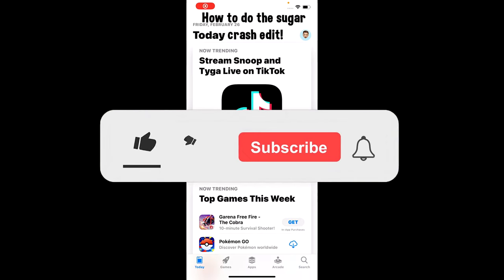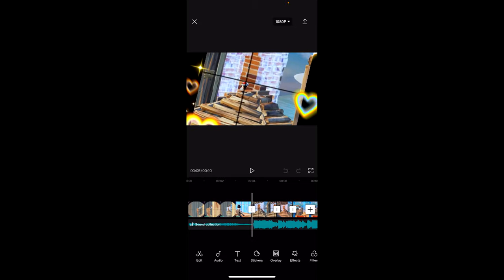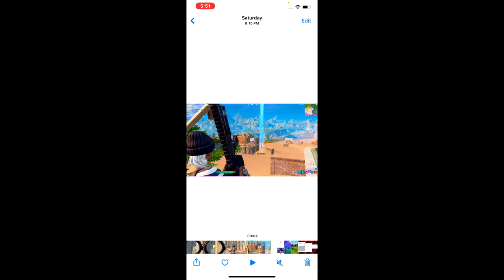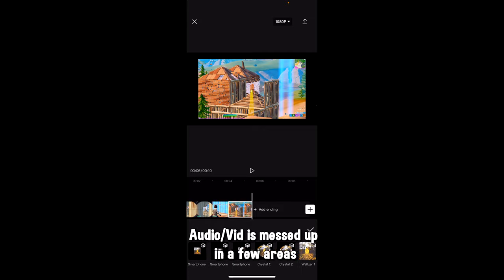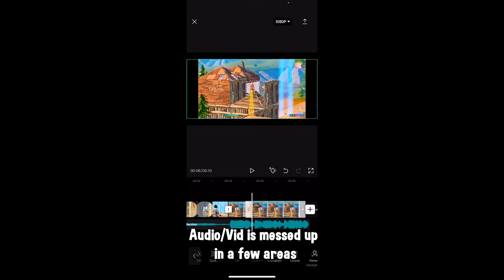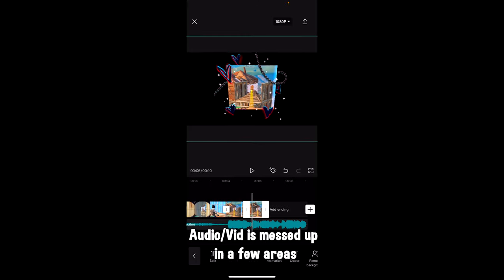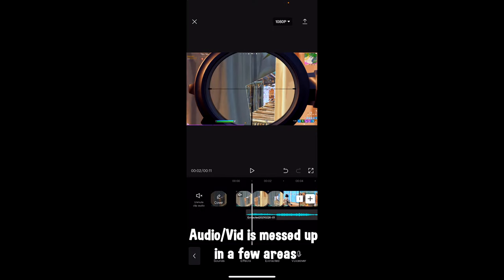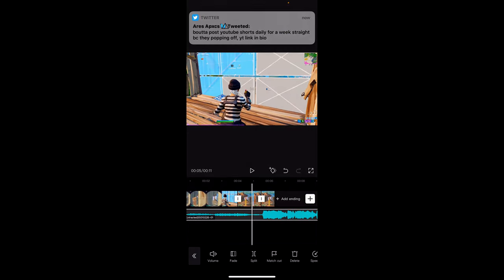How To Do The Sugar Crash Edit For Tik Tok! (Simple and Easy to Follow Tutorial)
In todays video I will teach you how to do the viral tik tok trend called "Sugar Crash" by the end of the video you will have learned how to do the sugar crash edit with just your phone and for free! Simple and easy tutorial for the Sugar Crash Edit.